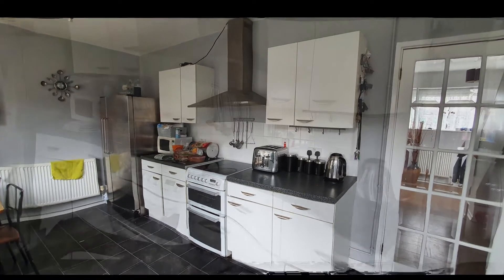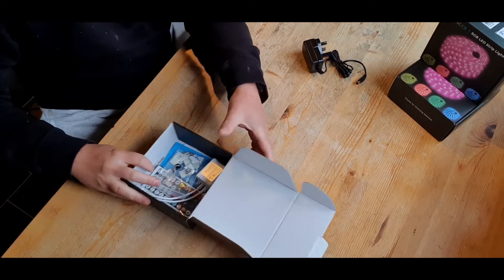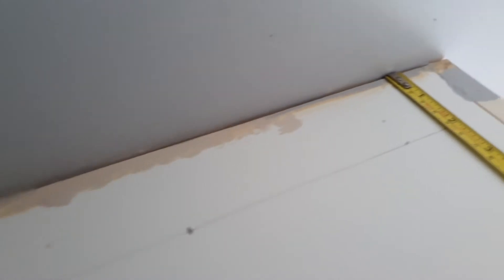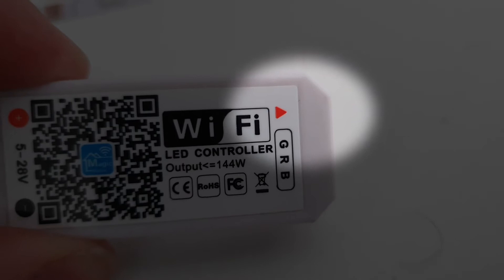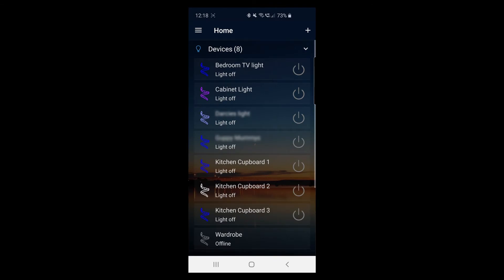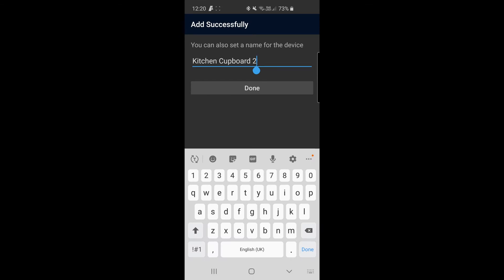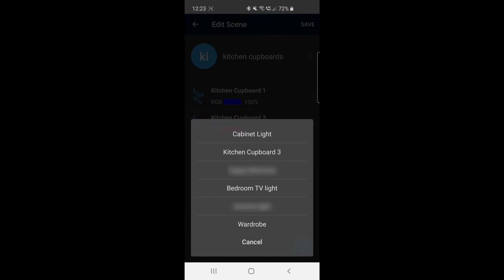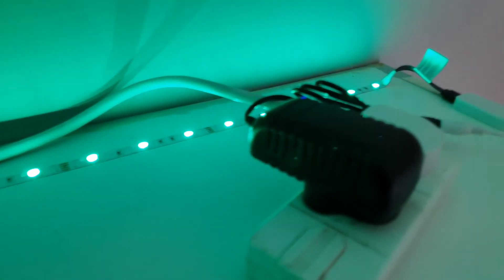Kitchen Cupboard Led Light Ideas - Using Wi-Fi enabled LED Strips (Minger LED's & Wi-Fi Controller)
Here I show how I fitted LED light strips around my kitchen units, and what i used! Also, how to control them using WIFI, Alexa and of course the remote control.

Minger 5m LED Strip

Wi-Fi LED Controller